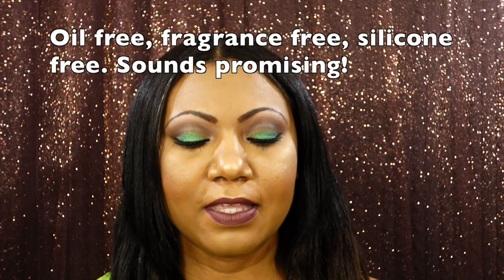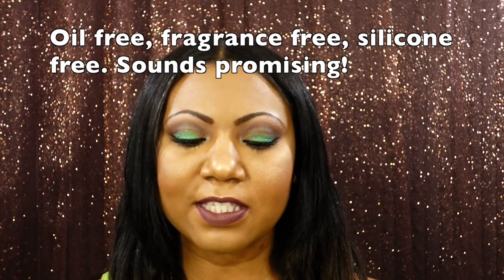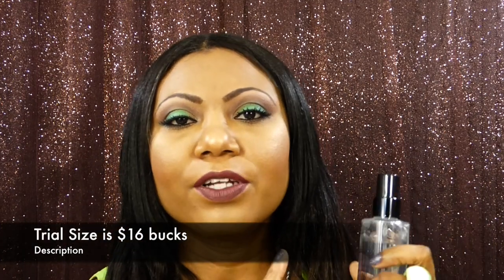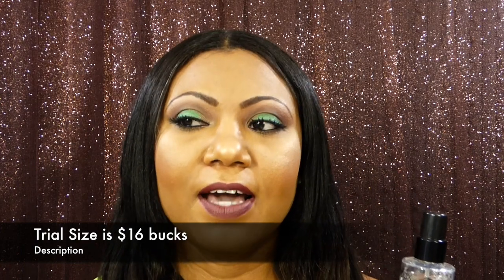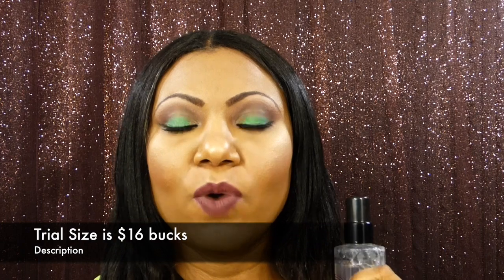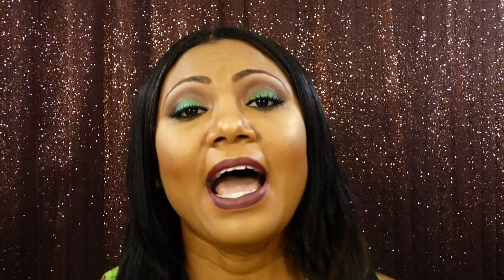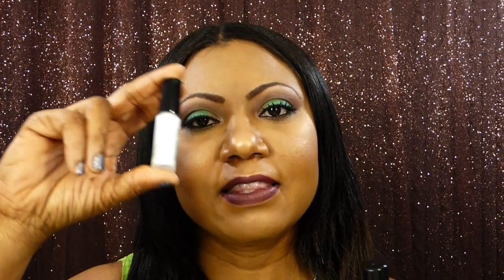Smashbox Photo Finish Primer Water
Here I talk about my experience using the smashbox photo finish primer water. And How I liked it. And was recorded last week.
why does Youtube choose the ugliest shot to display. OMGEEEE!